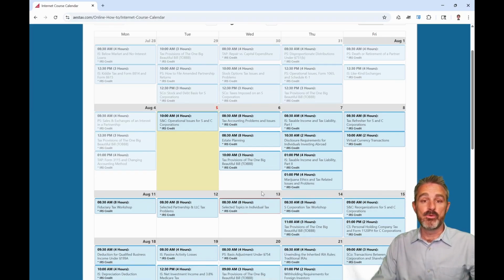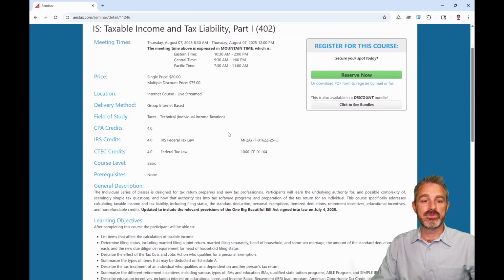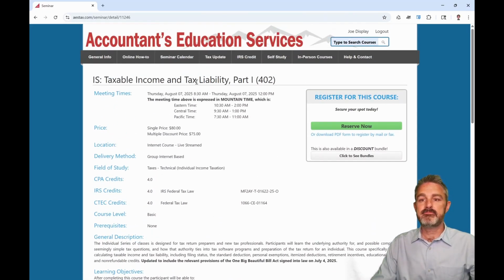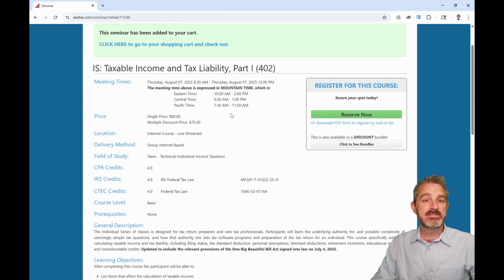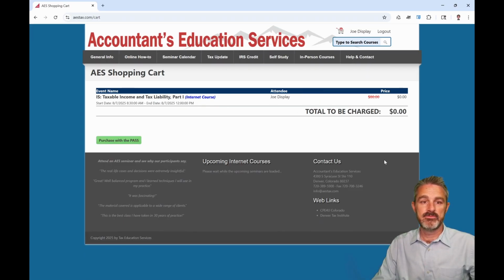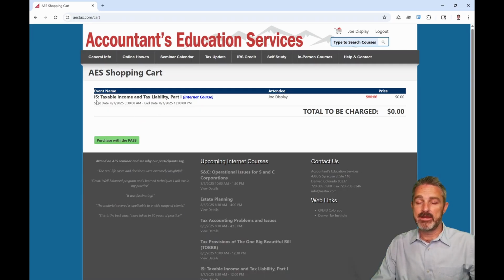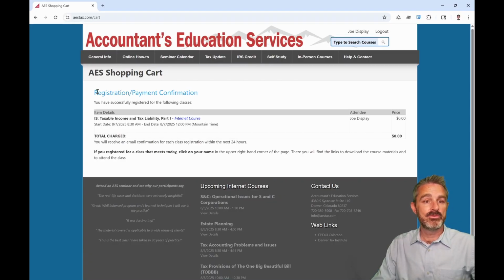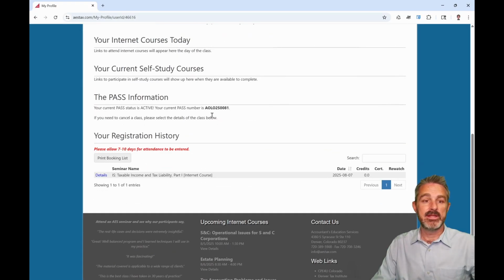AESTax Tutorial - Purchase a Course